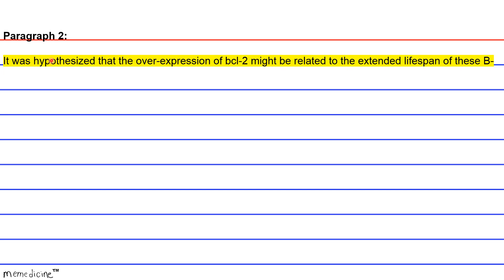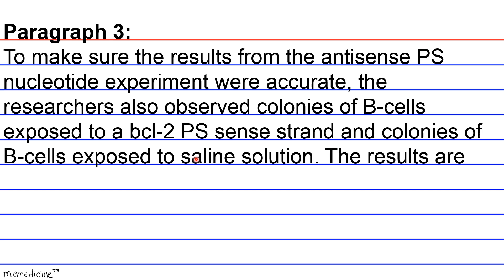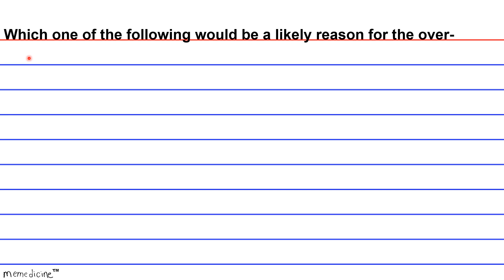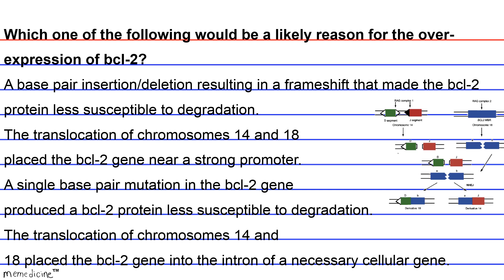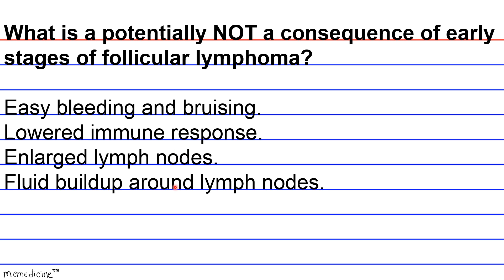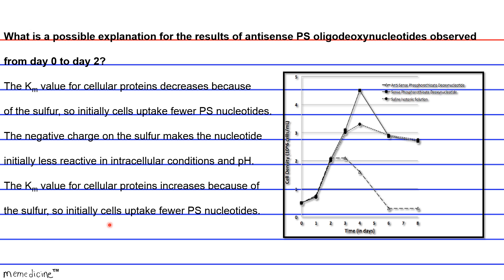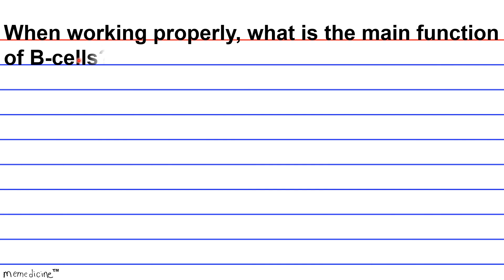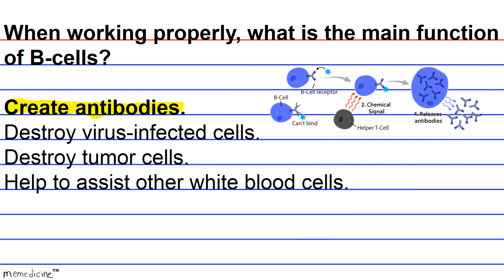MCAT ® 2017 Cram│ Biochemical and Biological Foundations Passage Flashcard 14│ Follicular Lymphoma .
Passage 14 │ MCAT 2017® Cram │ Biochemical and Biological Foundations of Living Systems│ Follicular lymphoma, Bcl-2, and cell growth.